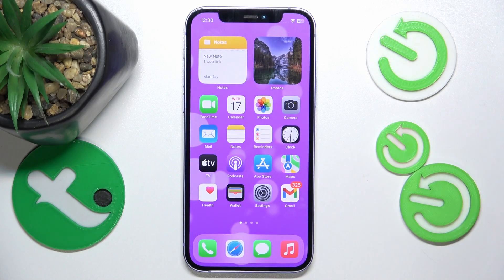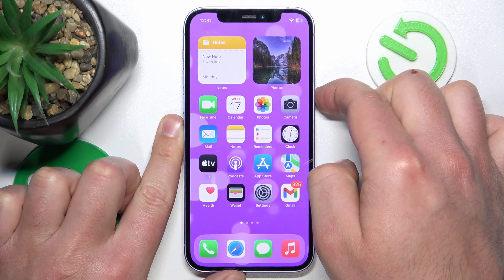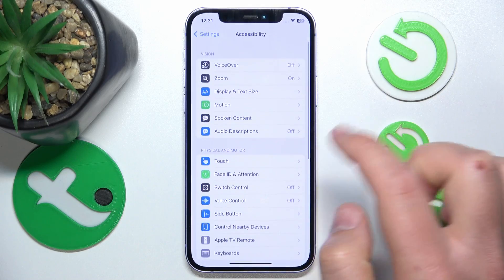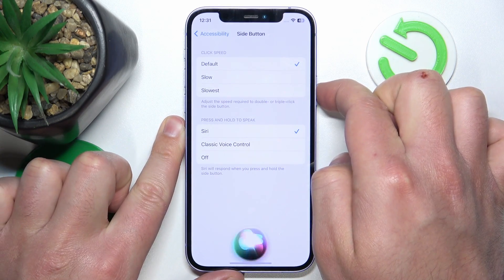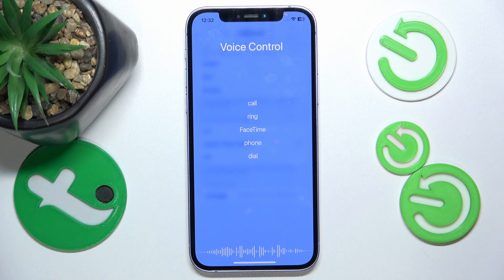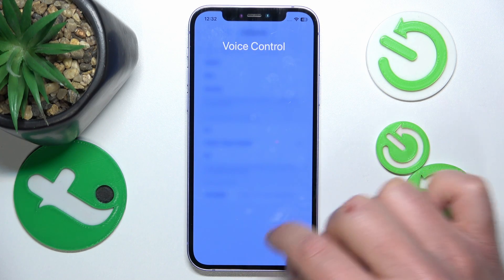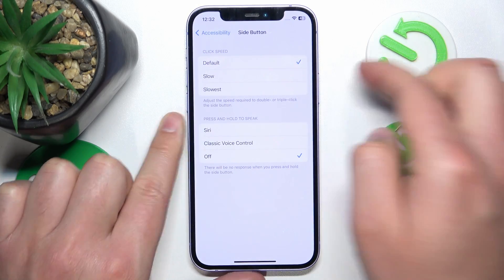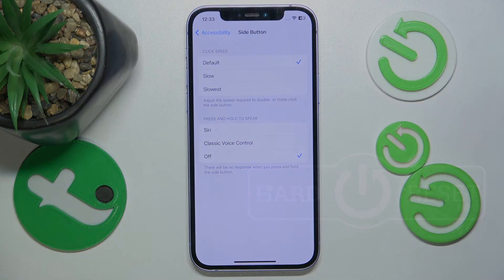How to Set Press & Hold Option of iPhone Side Button?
Find out more:
Discover how to tailor your iPhone experience to your unique accessibility needs by learning how to set the Press & Hold option for the side button. In this tutorial, explore the steps to configure the side button to perform specific actions when pressed and held, providing greater accessibility and convenience. Empower yourself to optimize your iPhone's functionality according to your preferences with this customization feature.

What is the Press & Hold option for the iPhone side button, and how does it enhance accessibility?
Can you guide us through the process of setting the Press & Hold option for the side button on an iPhone?
Why might users want to customize this feature, and what benefits does it offer in terms of accessibility and usability?
How does configuring the Press & Hold option align with Apple's commitment to accessibility and inclusivity?
Are there specific actions or commands users can assign to the Press & Hold option, and how do they work?